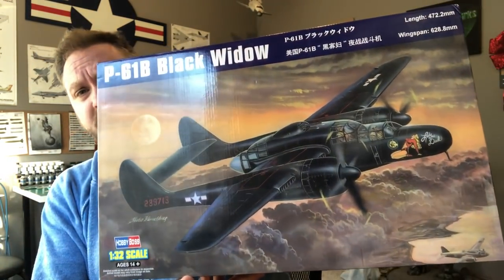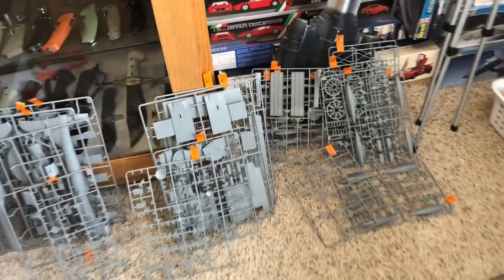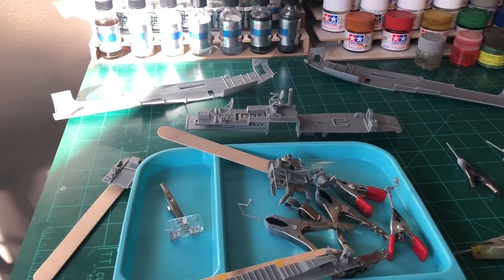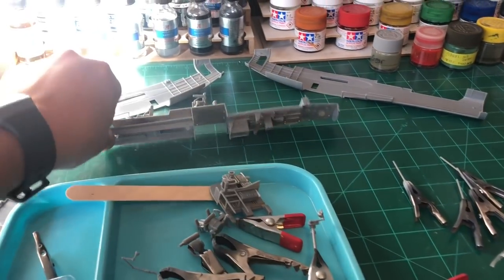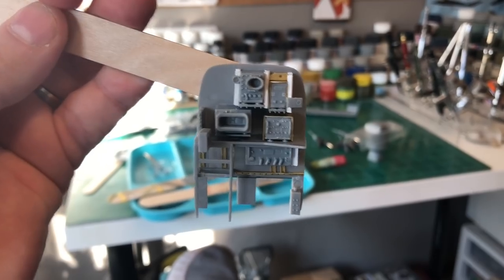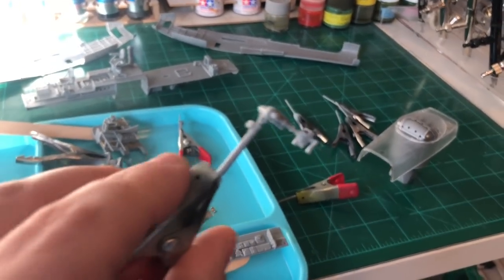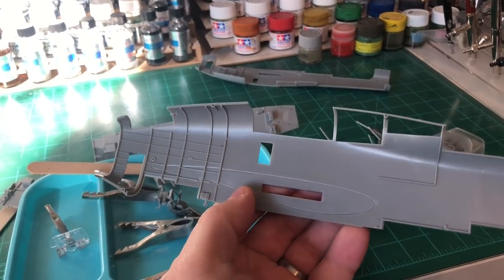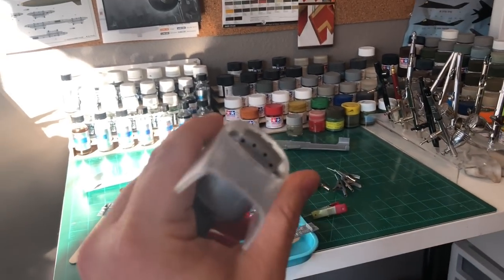HobbyBoss 1/32 P61 Build Part 1: Interior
Build of the HobbyBoss P61 in 1/32 scale modeled after the Lady in the Dark